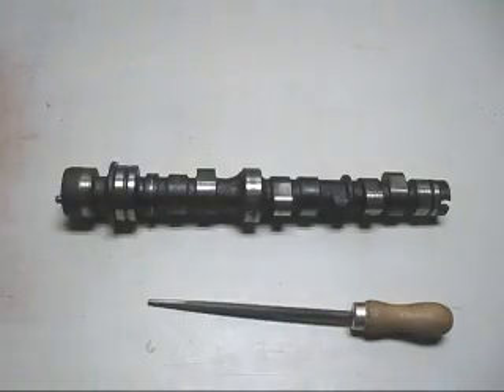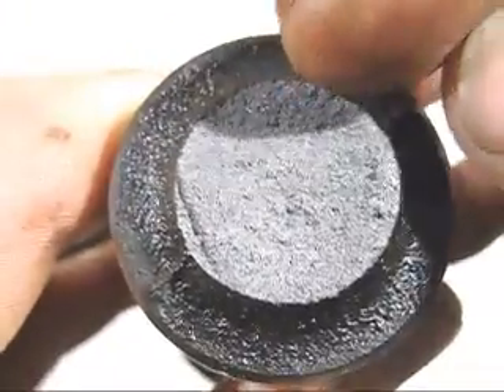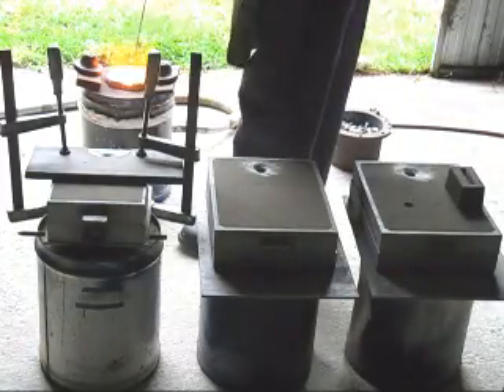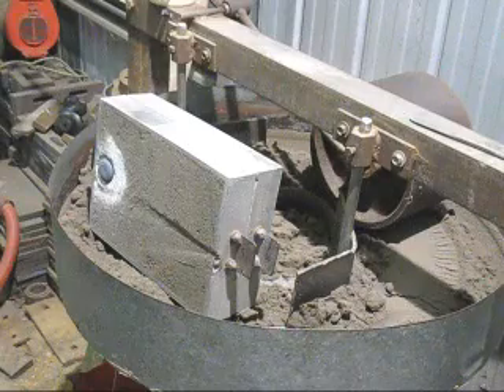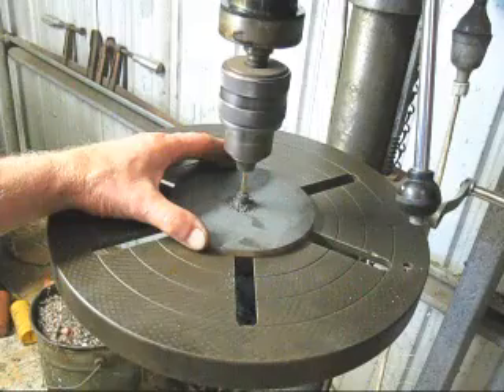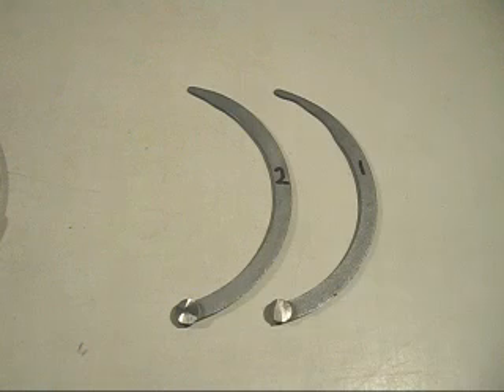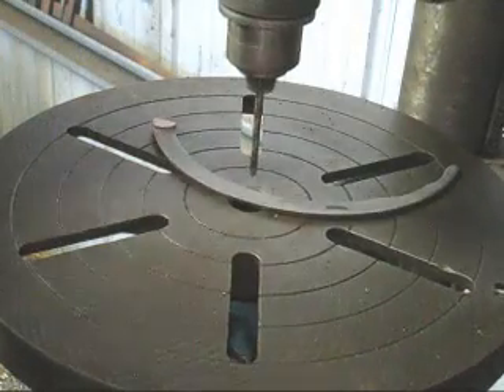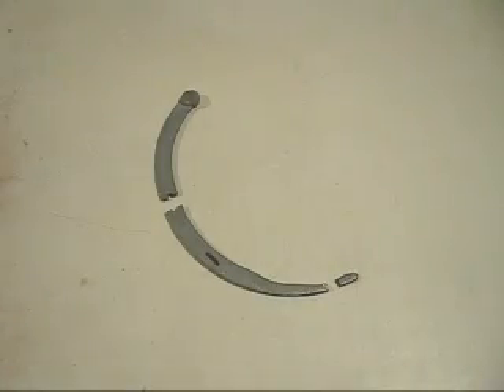Melting camshafts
I have made many videos on melting cast iron but now I have made a video  about using scrap camshafts.

  I have used camshafts in my cupola but never in my crucible furnace. A camshaft is very clean scrap to melt but can be very hard to machine afterwards. I wanted to make a circular plaque for a museum and tap a threaded hole on the rear side for mounting purposes so the plaque would make a good test to see how ferrosilicon would soften a hard cast iron.

 Camshafts have very low silicon content so the top of the lobes chill very easy to make them resistant to wear. As you can see after adding ferrosilicon the iron would not chill when it contacts the steel ingot mould. Later on in the video you will see how soft the iron really is. The downside of really soft iron is I am sacrificing some strength for excellent machining qualities.

I broke the camshaft into pieces for two reasons.

1. So it fits in the tiny A3 crucible.

 2. To see if it was ductile iron.

I have melted lots of ductile crankshafts in my cupola but mixed other soft scrap in with the crankshafts so resulting castings would be soft to machine. Ductile iron is made by molten magnesium bubbling through molten cast iron. After this happens it is inoculated with ferrosilicon so instead of the usual graphite flakes the graphite turns into little spheres and we have cast iron that bends. The downside is when ductile iron is remelted it becomes a very hard iron and the reason for that is magnesium is a very potent carbide stabilizer.

Every time I have used ductile iron crankshafts in the cupola and ferrosilicon was added but the castings were not ductile. I am not sure why this is so but it could be that the magnesium burns off when passing through the cupola.  I will have to melt some ductile iron in a crucible for a future experiment.